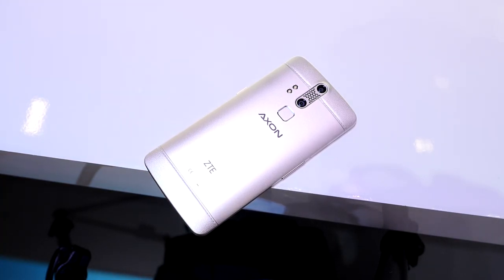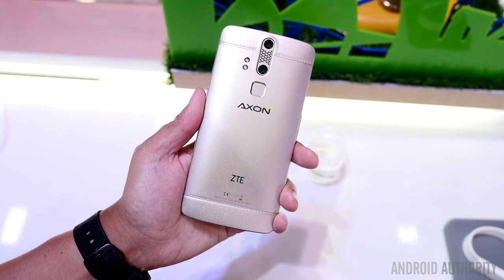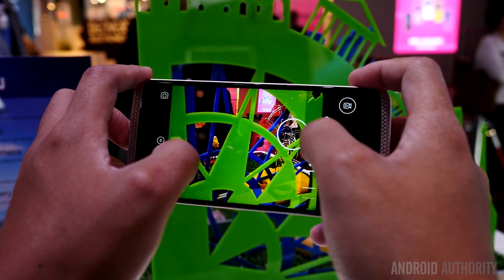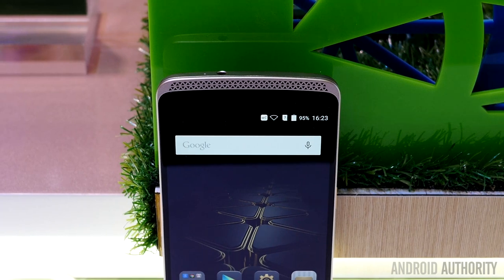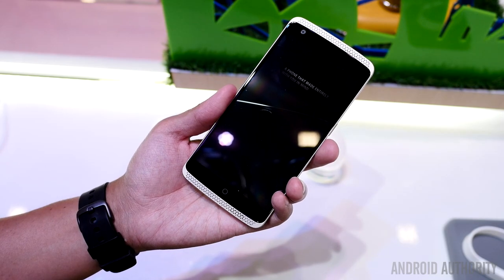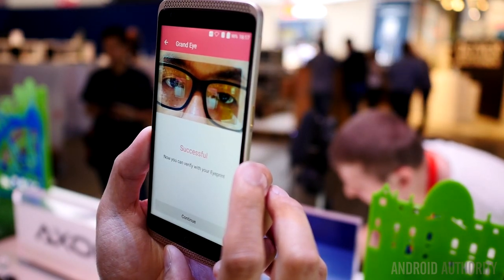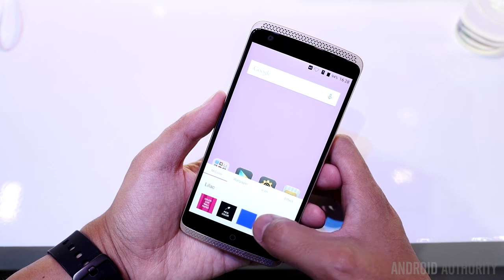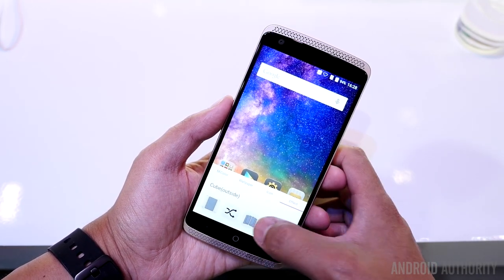ZTE AXON Elite First Look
The ZTE AXON Elite brings a few new features to the European market.